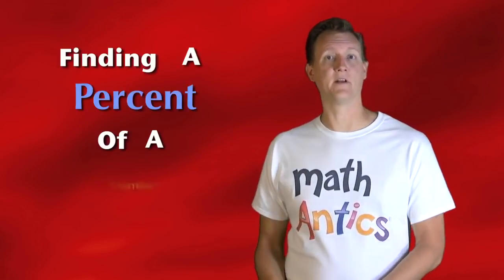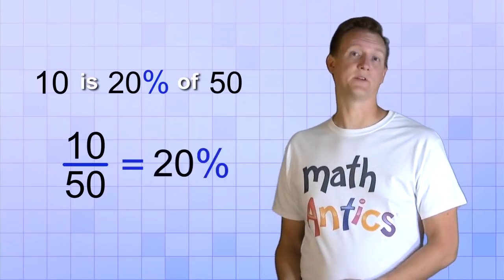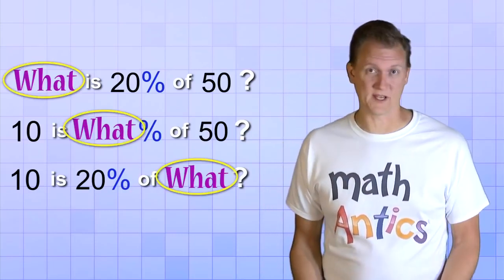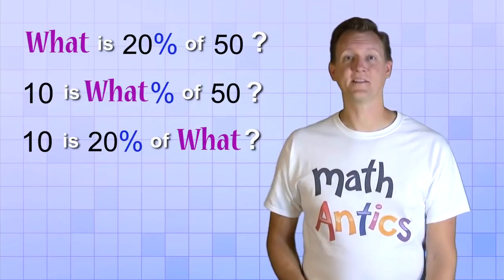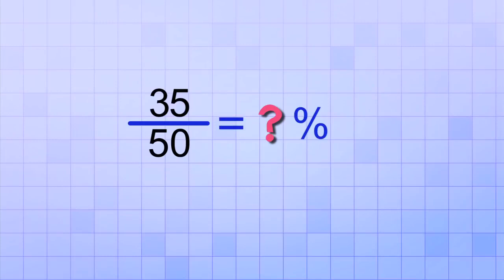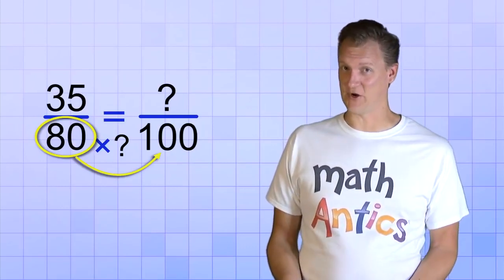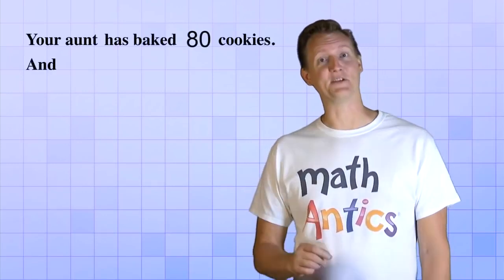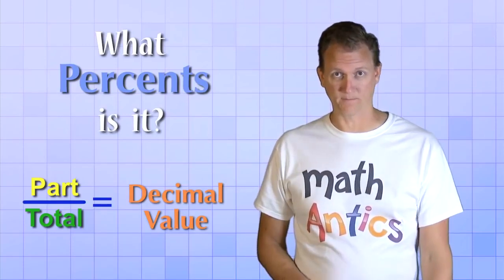How To Find The Percent Of A Number When Given The Part And Whole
In this video, we're going to learn more about how to find the percent of a number when given the part and whole with easy step-by-step instructions. We'll use diagrams and examples to make the process easy to follow.

If you're looking to improve your math skills, then this is the video for you! In this video, we'll be teaching you learn more about how to find the percent of a number when given the part and whole using easy step-by-step instructions. We'll use diagrams and examples to make the process easy to follow. So let's get started and learn more about how to find the percent of a number when given the part and whole together!

In mathematics, a percentage is a number or ratio that can be expressed as a fraction of 100. If we have to calculate percent of a number, divide the number by the whole and multiply by 100. Hence, the percentage means, a part per hundred